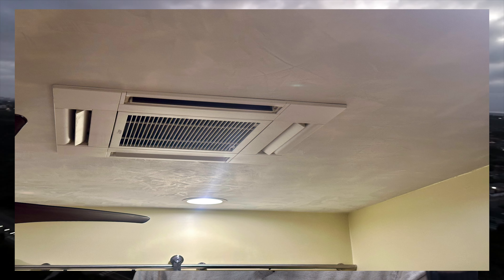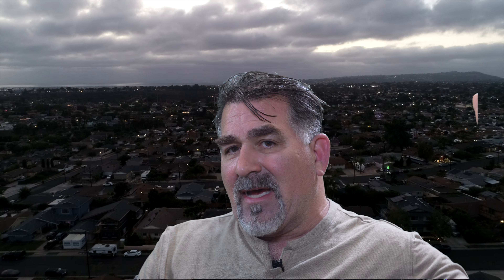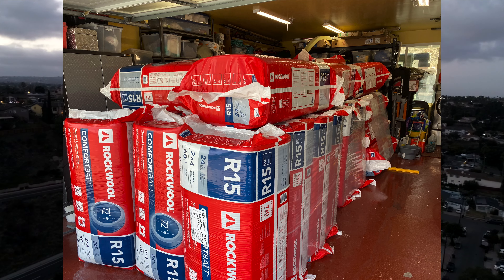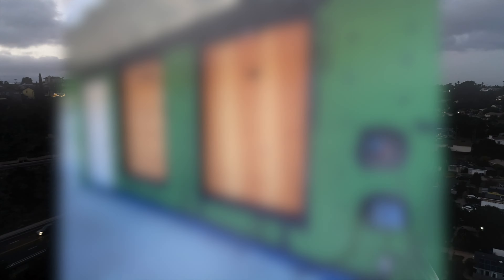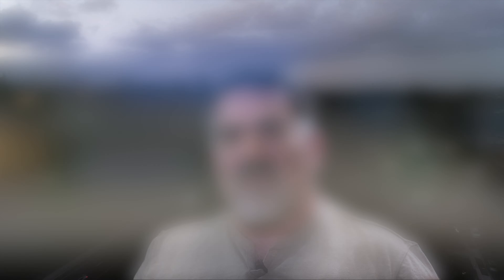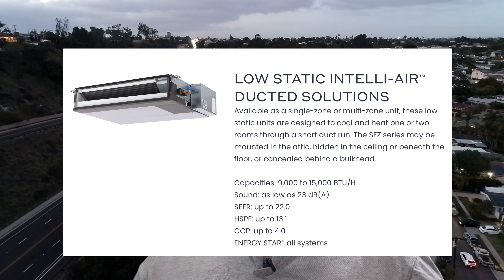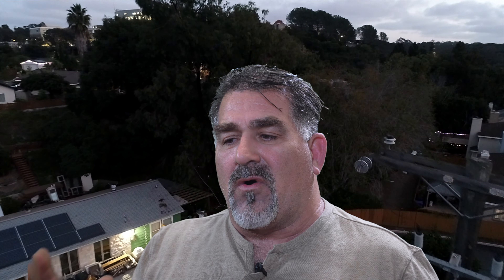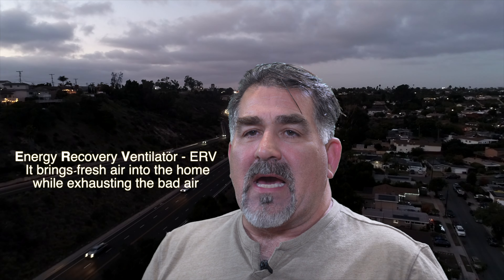Ultimate Heat-pump System 2024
HVAC retrofit of a 1963 house in San Diego, California.

I'm a general contractor, and for my house, we chose a more commercial HAVC application to get better controls over the system, better efficiency, and even better performance.

I used to build hospitals and restaurants, and I used my knowledge to come up with a system I could be proud of.    Yes, it's over-engineered, but it should work very well for years to come.

The key is it's not only about trying to condition the space; it's about how well it will do it.  We also know how important it is for fresh air.  I think it's only the start of houses adopting this concept (it's been in the commercial world for many years).

Please do not take the word of someone selling you something - know what you want before you ask for it.  It only takes a little bit of research; who knows, it could be fun?